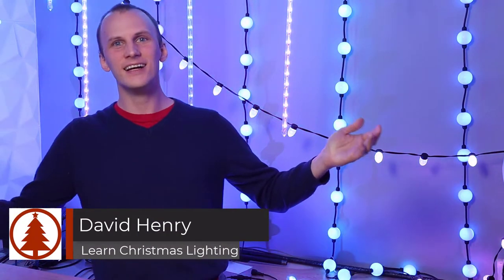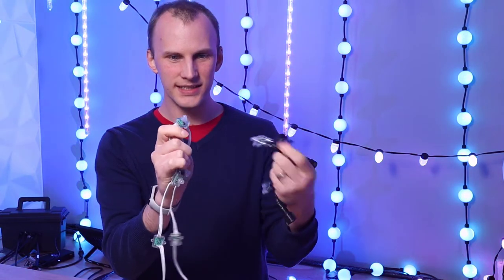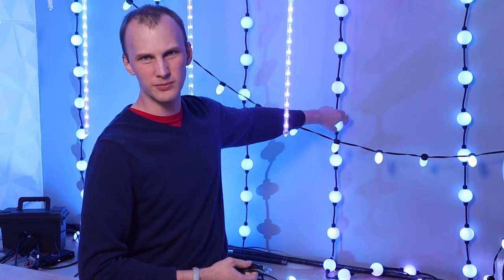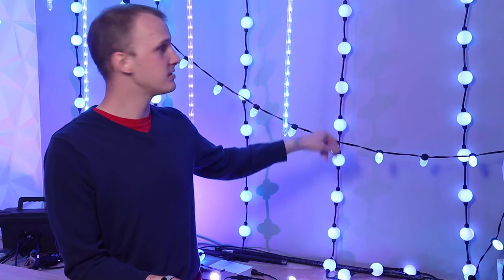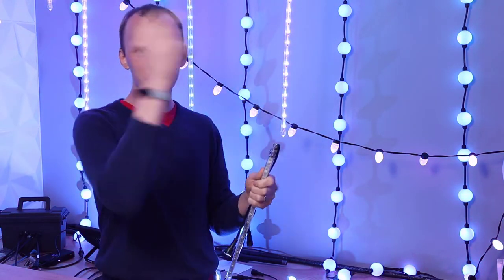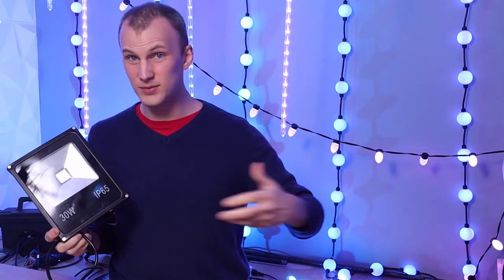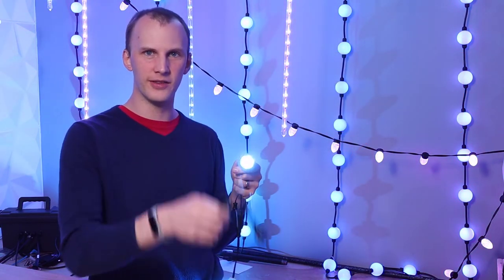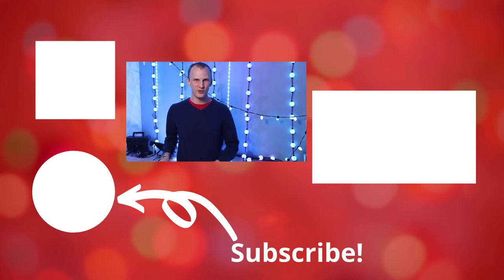What Types of Christmas Light Pixels Are There?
There are so many different types of pixels to choose from! Today we will talk about all of the different types available to get you started with making your Christmas lighting show a true masterpiece!

0:00-Introduction
0:39-Types of Pixels
6:13-Cost
7:13-Waterfall Tubes
9:47-Flood Lights
13:40-Closing